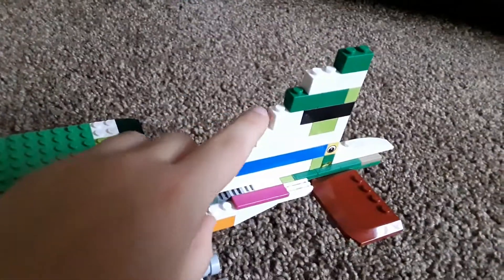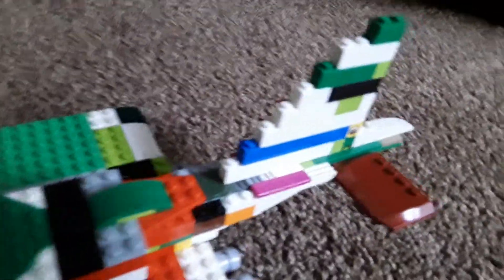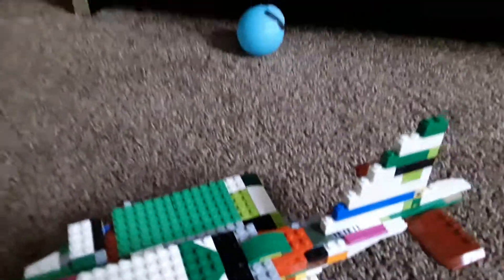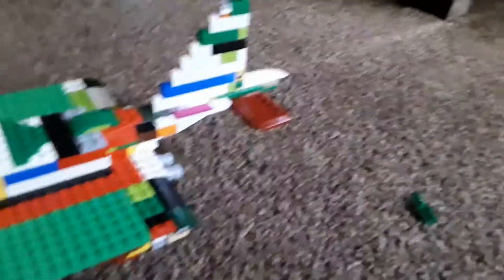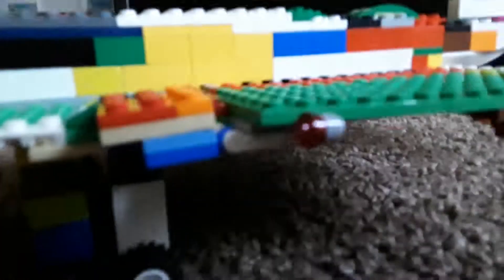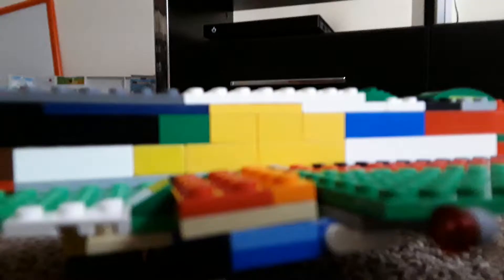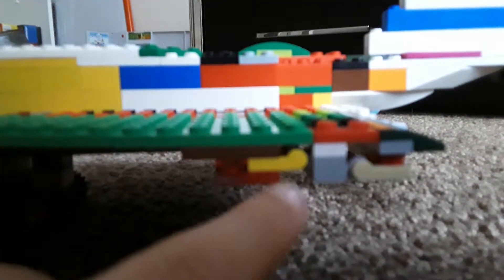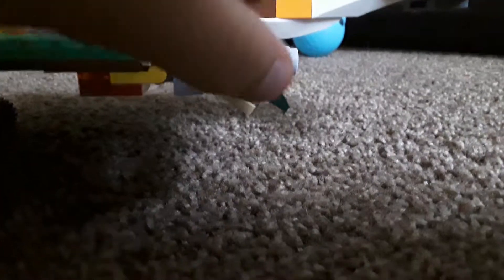Concorde new tail and flaps